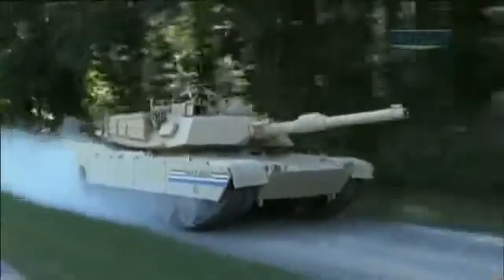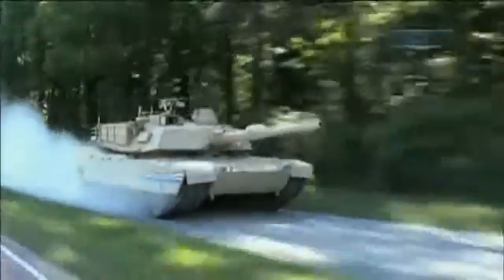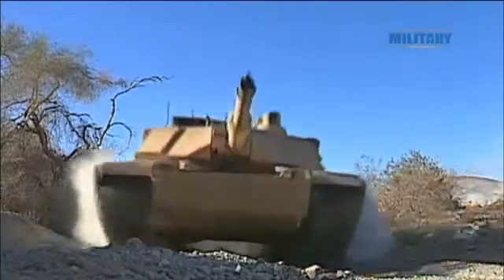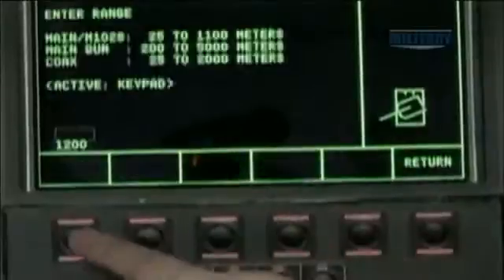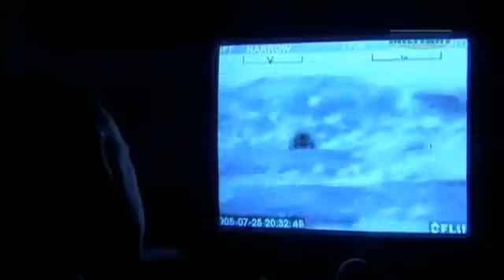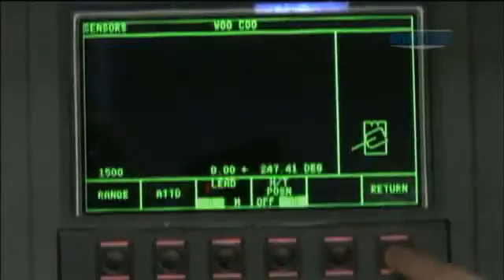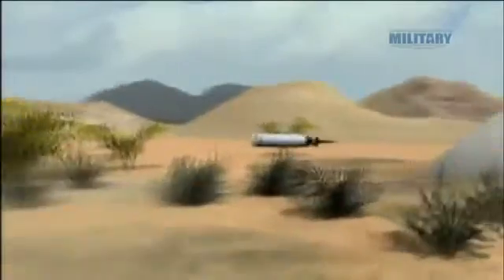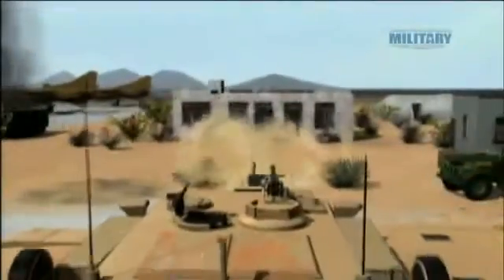M1A2 Abrams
The M1 Abrams is a third-generation main battle tank produced in the United States. It is named after General Creighton Abrams, former Army Chief of Staff and Commander of US military forces in Vietnam from 1968 to 1972. Highly mobile, designed for modern armored ground warfare,[9] the M1 is well armed and heavily armored. Notable features include the use of a powerful gas turbine engine (multifuel capable, usually fueled with JP8 jet fuel), the adoption of sophisticated composite armor, and separate ammunition storage in a blow-out compartment for crew safety. Weighing nearly 68 short tons (almost 62 metric tons), it is one of the heaviest main battle tanks in service.